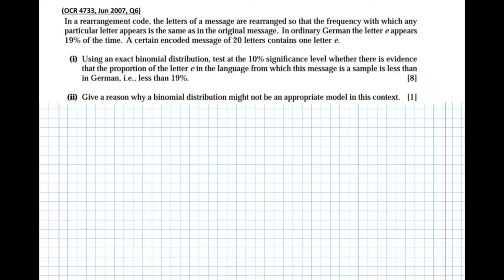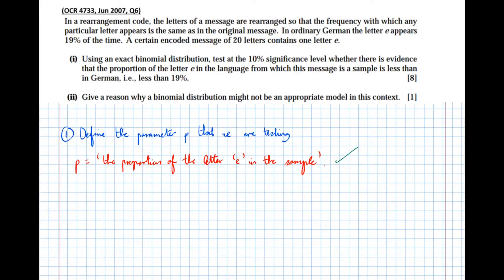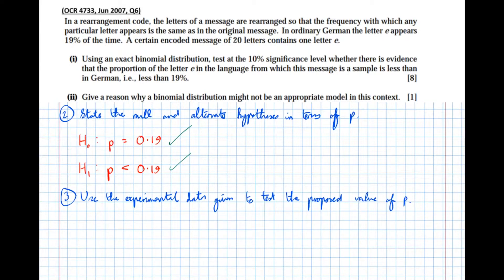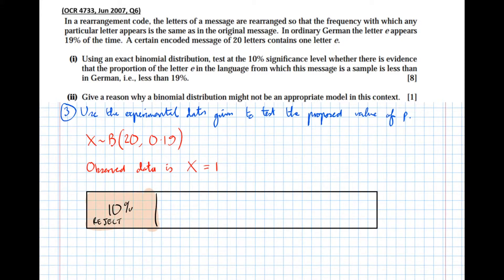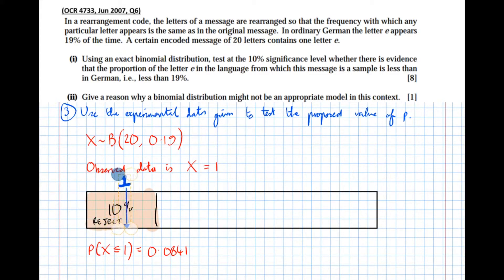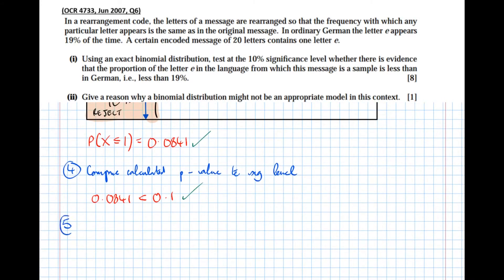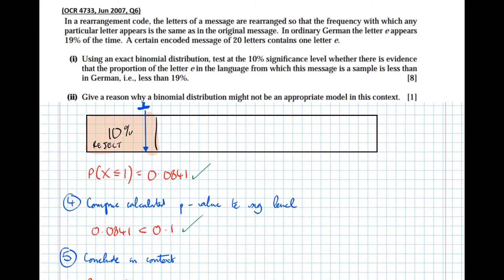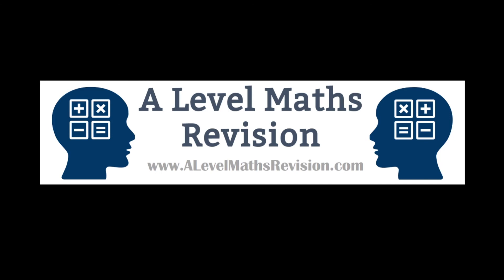Binomial Hypothesis Testing (Left Tail) [Yr1 Maths (Stats)]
An A Level Maths Revision tutorial on how to perform a left-tail binomial hypothesis test. for a PDF of this tutorial. For more information on my one-to-one tutoring please